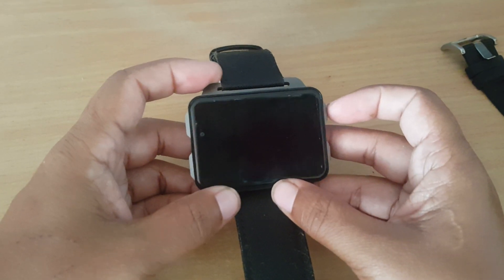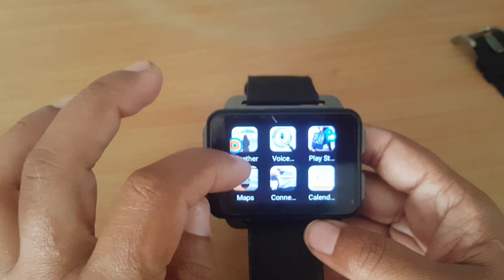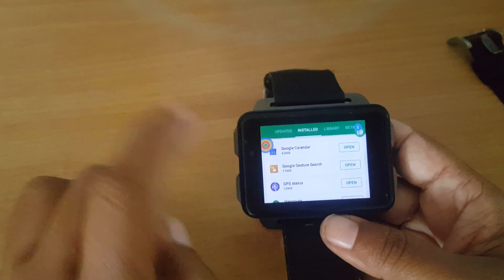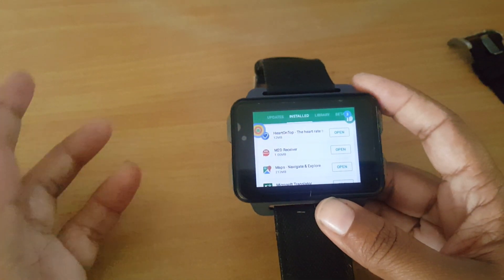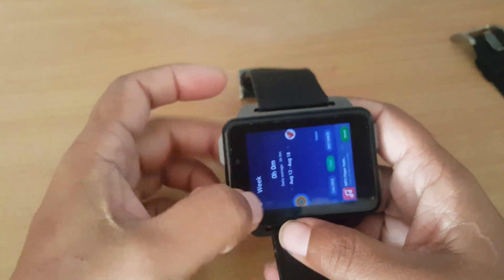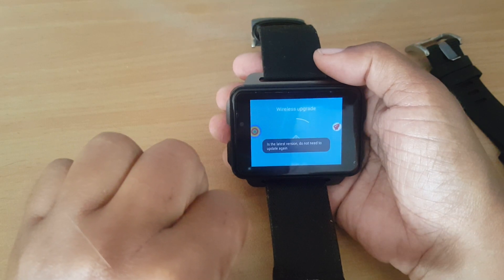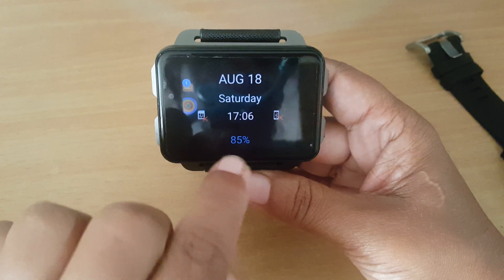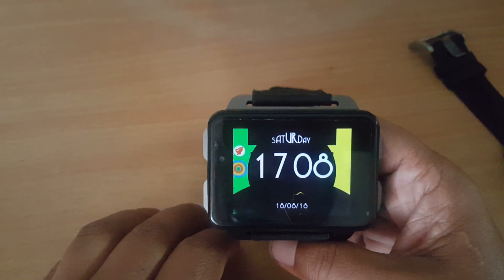lemfo LEM4PRO - apps usage!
this great watch can work with ANY app that you like i use it mainly for activities tracking such as running, working out, sleeping and more and it works great with 24\7 3g and gps on and wifi\BT about 2hrs a day for downloading and music.
apps:

4. (you need this if you want other canlendars to work)

other apps on the watch i will not put here cos i'm putting them on different video for them:)